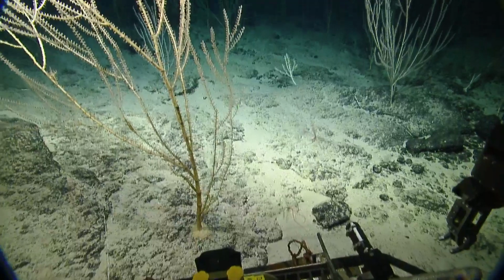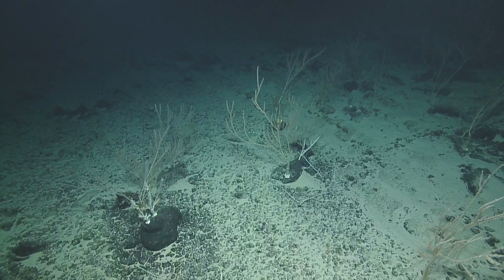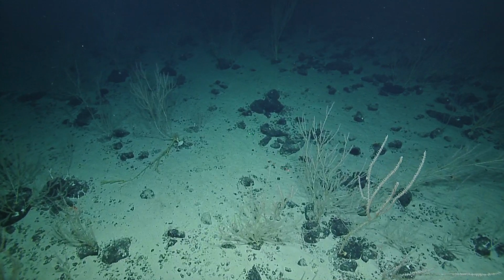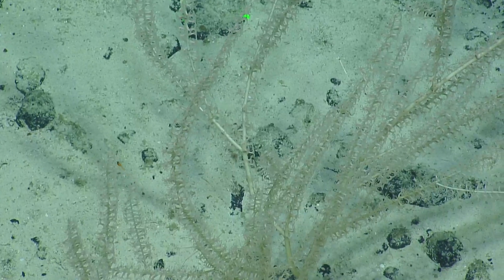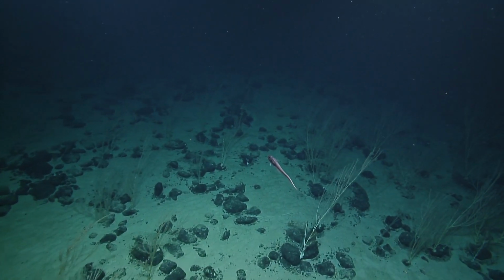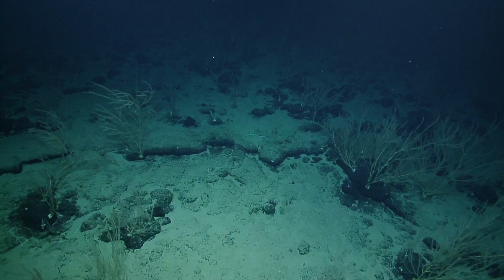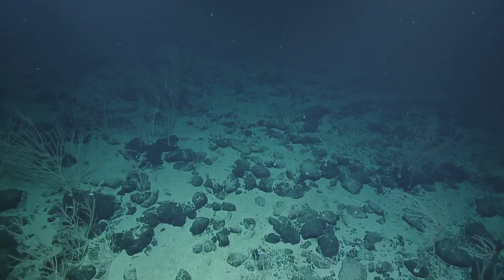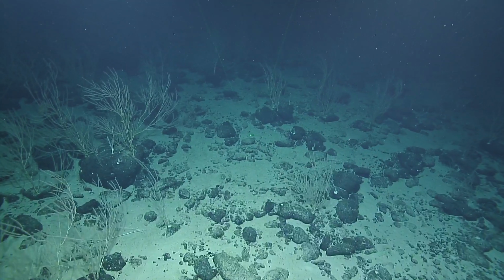ROV Hercules Dive NA110-H1762-20190706T0339UTC-202